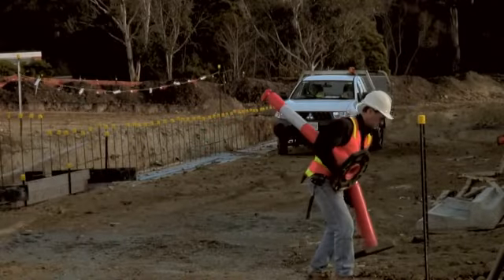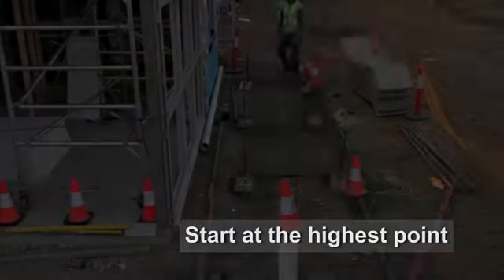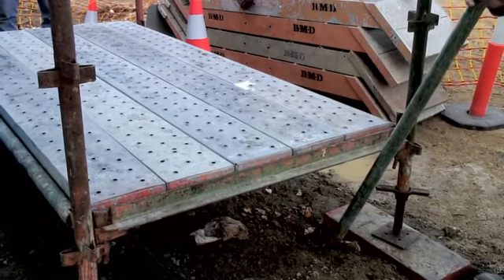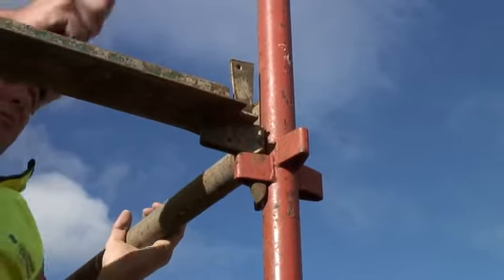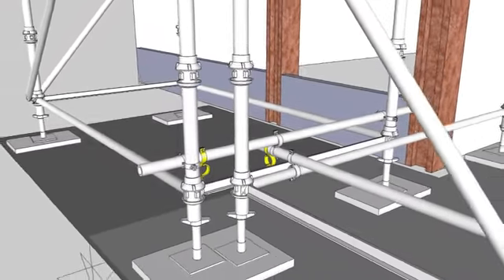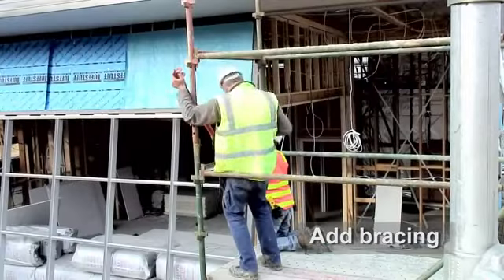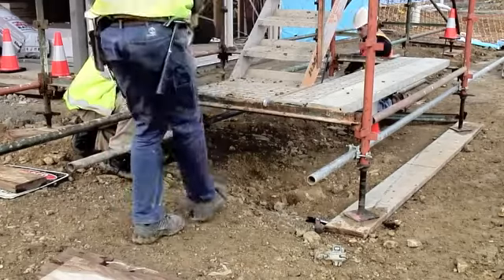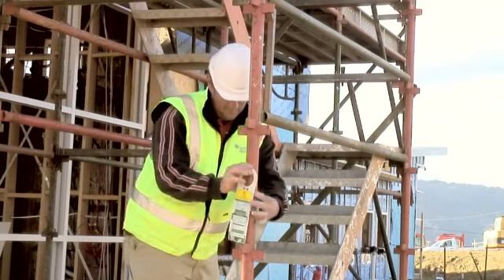Safety Scaffolding HSE-شرح انشاء وتركيب السقالات خطوات التركيب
انشاء وتركيب السقالات خطوات التركيب